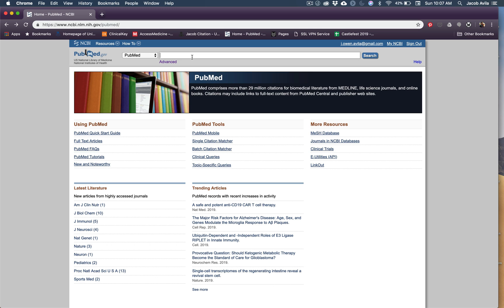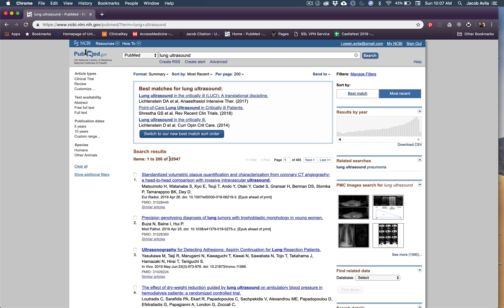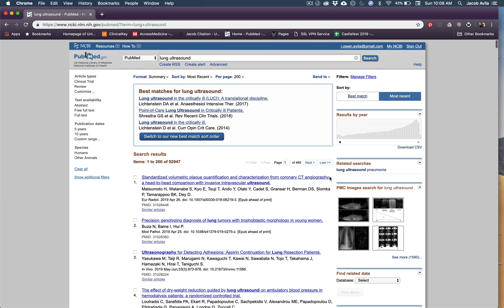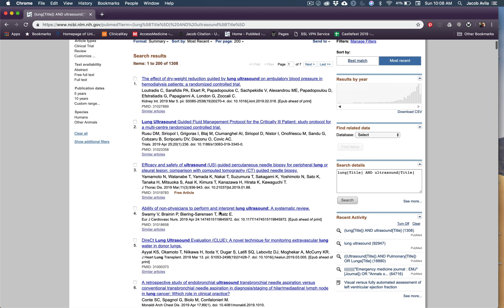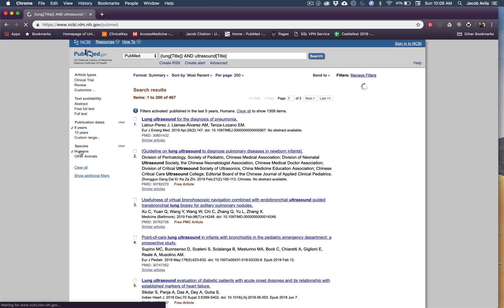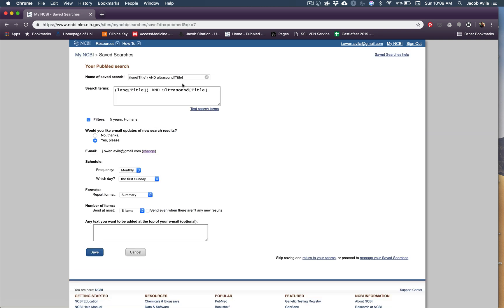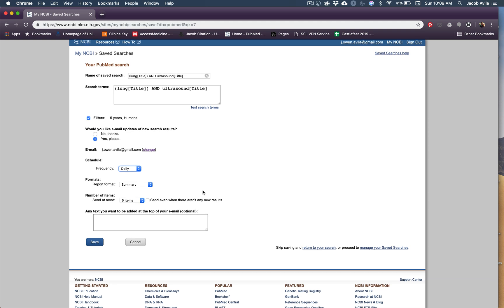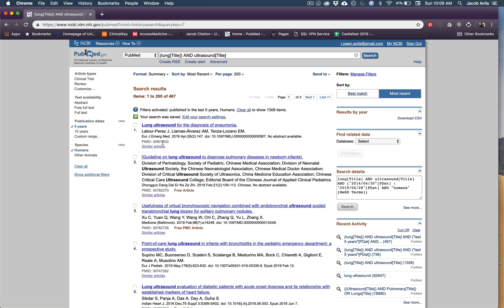How to Master the Pubmed Search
Looking for medical articles on pubmed can be intimidating.  Learn how to use the advanced search function on the pubmed website, and how to get custom searches sent directly to your email with this tutorial.